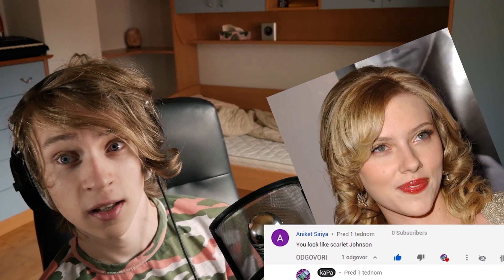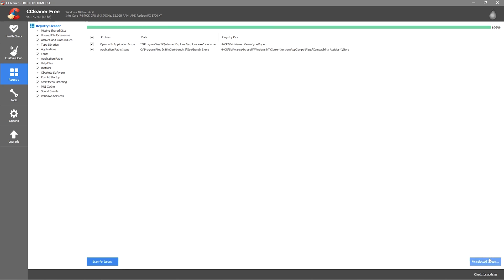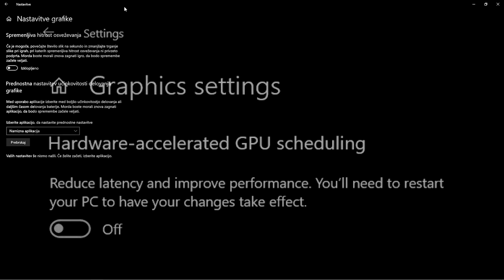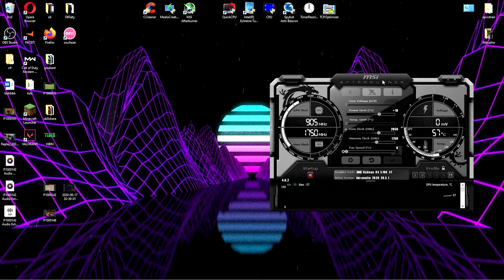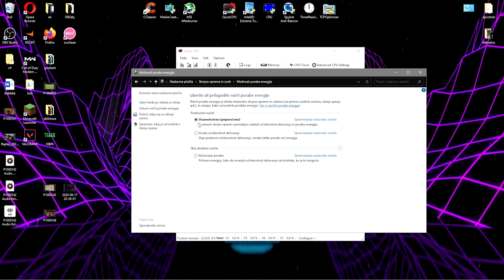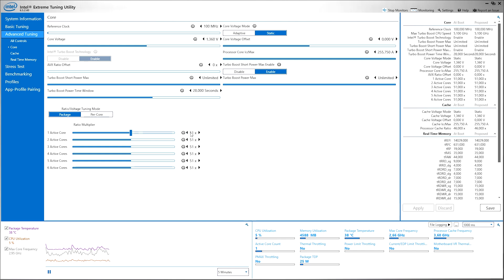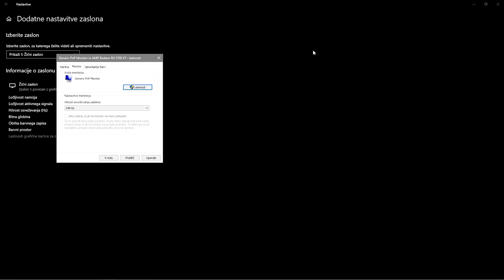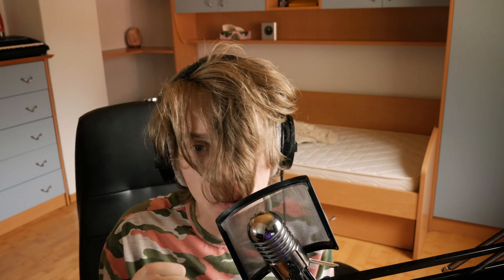OVERCLOCK MY LAPTOP with locked CPU, GPU, MONITOR (no BIOS) 2021 + WINDOWS tips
Laptop and locked cpu overclocking (without BIOS) in 2021 for making your laptop faster with CPU, GPU, monitor and Windows speed tips. Works for old and low end as well as high end hardware. You will learn how to overclock the monitor, the graphics card / GPU (Intel, AMD and Nvidia) and the CPU (Intel, AMD or ARM) for a nice FPS boost. I will also cover a lot of Windows 10 tips that will make any computer boot faster, run smoother and lighter while being more secure.

00:00 - Intro
00:36 - CCleaner tweaks
03:14 - Windows update
04:08 - GPU driver updates and GPU scheduling
05:36 - BIOS update
06:52 - Overclocking
07:26 - GPU overclocking (AMD and Nvidia)
10:19 - CPU overclocking (AMD and Intel)
11:47 - more CPU, GPU overclocking and undervolting (Intel)
14:57 - MONITOR overclocking
16:25 - additional tweaks
 18:03 - Final thoughts

Tools used:

(QuickCPU - AMD, Intel and ARM overclocking)
(Intel XTU - Intel CPU and GPU overclocking only)

It's a good idea to also replace the thermal paste, here is a good option (2020):